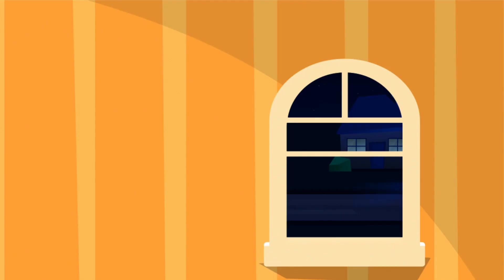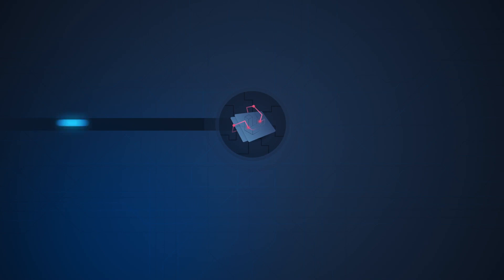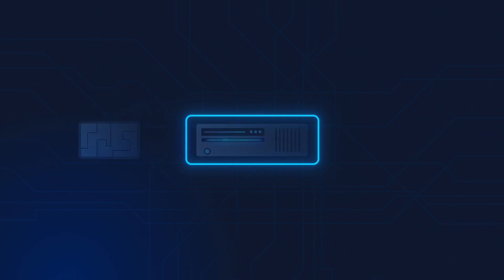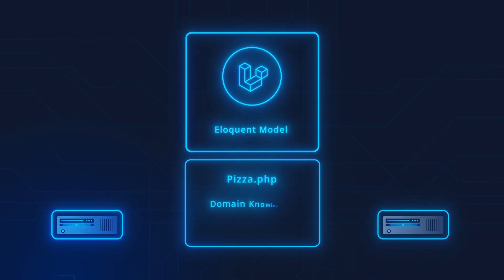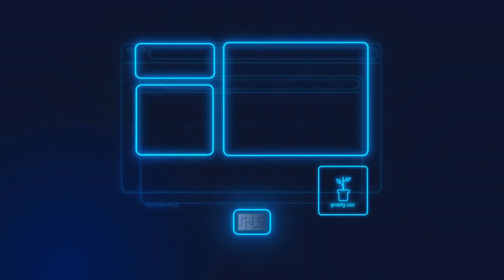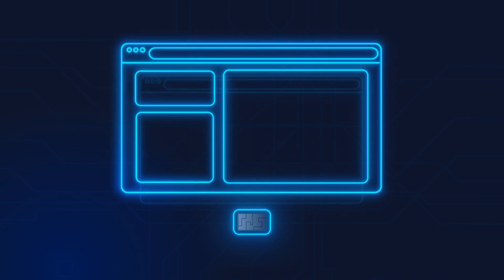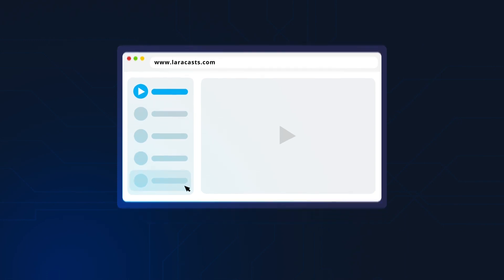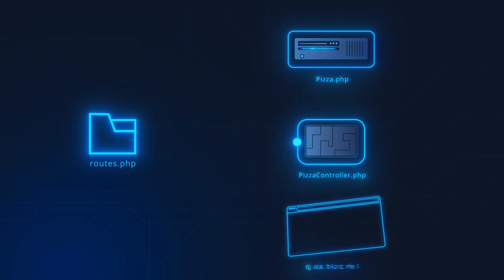Laravel 6 Maycol MO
Curso de Laravel 6